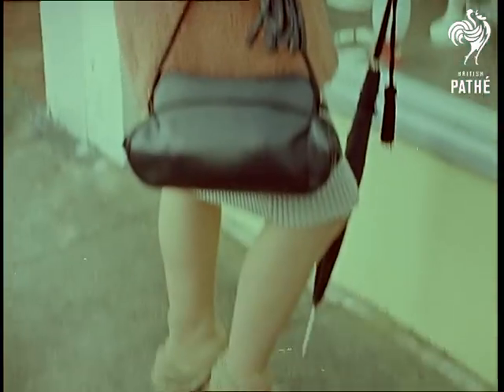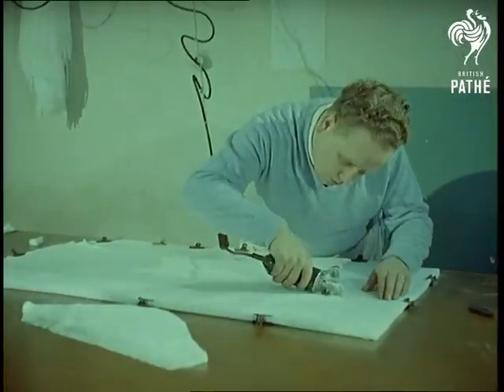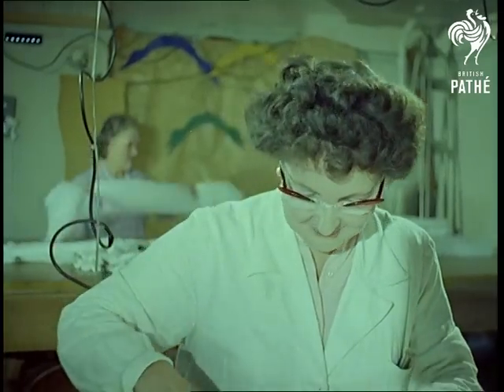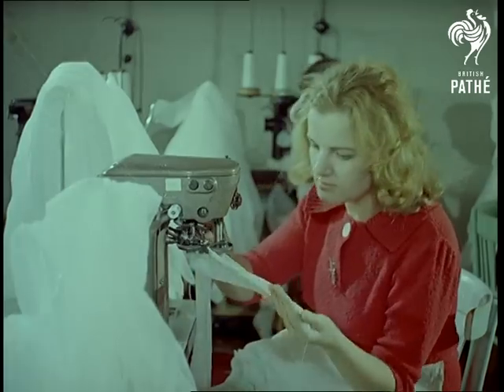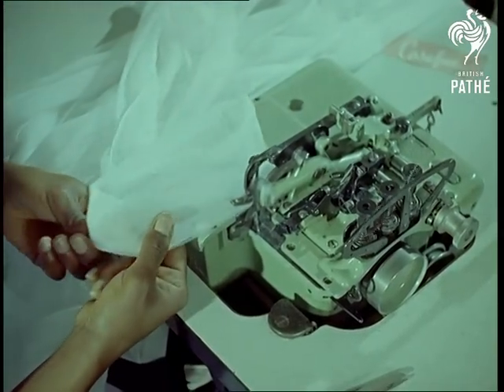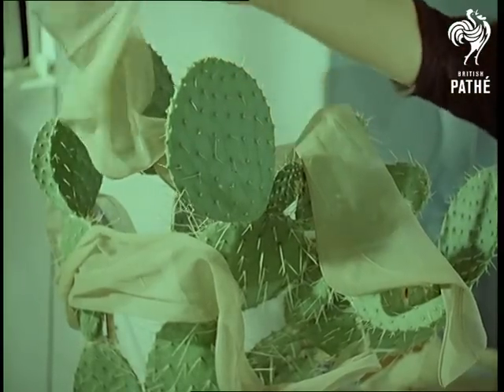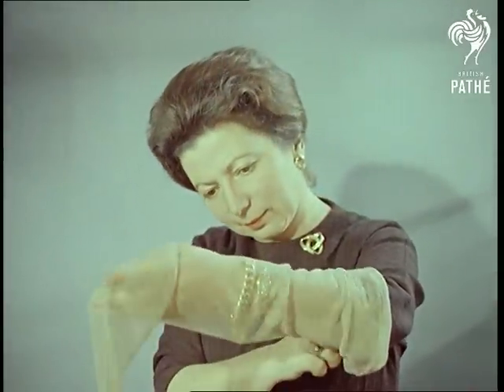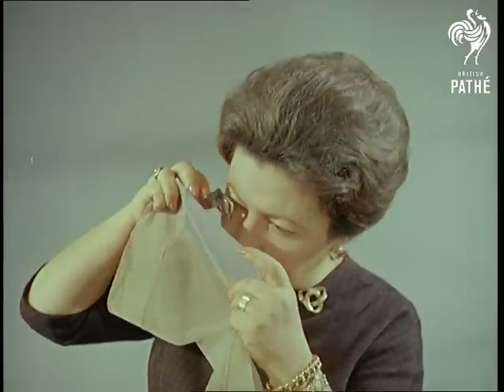Tough Stockings (1960)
C/U of a young woman, Maureen Pearson, wearing a hairy orange coat and looking in a shop window at some very 1960s lampshades; tilt down to show she is wearing stockings over her shoes as part of a durability test.  C/U of her feet as she walks across a road.

M/S in a factory workroom in Hendon, London, as we see people cutting out fabric shapes with electric cutters; M/S of a man, Bill Rolph, cutting through several layers of nylon fabric held together by bulldog clips and examining the shape.  High angle M/S and C/Us of Kay Collarbone cutting.

Amazing M/S in the machine room of the factory where several women work at sewing machines; each one is surrounded by clouds of white nylon stockings!  Commentator talks of this new method of making stockings: the fabric is knitted into rolls with a double-locking stitch using five times as many needles as usual.  The stocking shape is then cut out from the rolls and a specially made foot shape is sewn on.  C/Us of Lucy Bomba seaming a stocking on a machine; Iona Johnson seaming a welt at the stocking top.  High angle M/S two women sorting the stockings (now dyed a flesh colour) into pairs; a blonde woman is measuring the stockings and placing them on different hangers.

C/U of a pair of stockings draped over a cactus plant (another durability test);  Ola Scott, (designer and director of Scott-Centenaire who make the stockings), lifts a stocking off the plant and holds it up against the light to check for flaws.  She pulls the stocking on over her hand and arm, drawing her hand back through it to check again, then turns to her husband, Bernard Scott, who tests it by scraping a nail on a piece of wood over it.  Ola examines the stocking with a magnifying glass.

M/S of Maureen Pearson sitting on the floor and dangling one of the stockings above a black kitten on her lap.  They are surprisingly sheer considering they are so tough!

Note: there is a glossy advert on file for these stockings  - 'Have you ordered your Carefree nylons?'  Just try and stop me!
 FILM ID:123.17